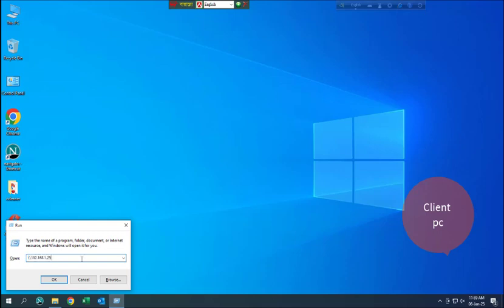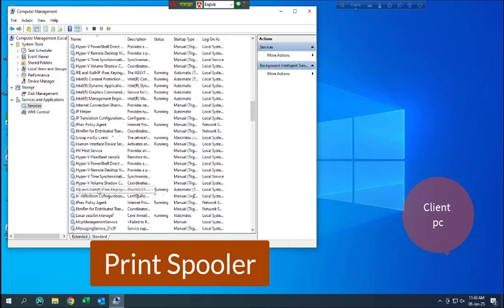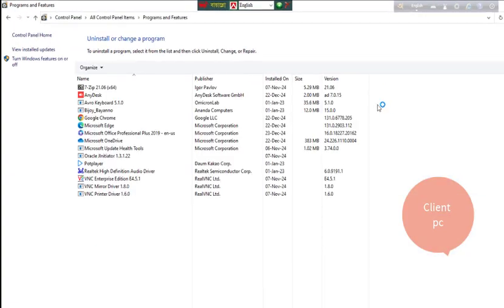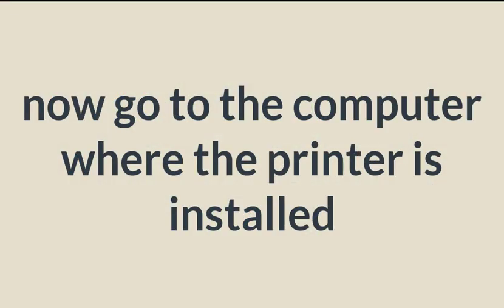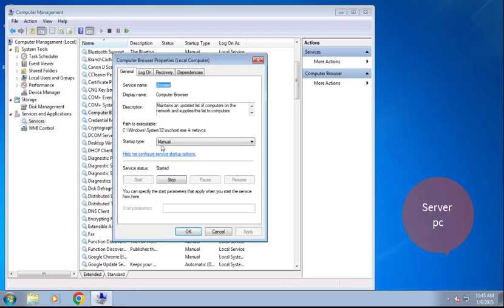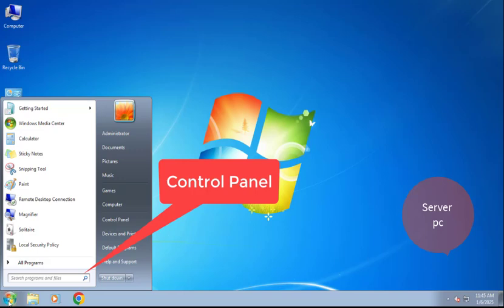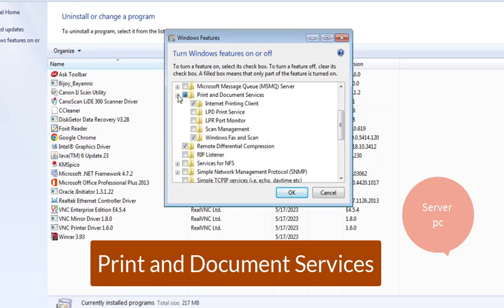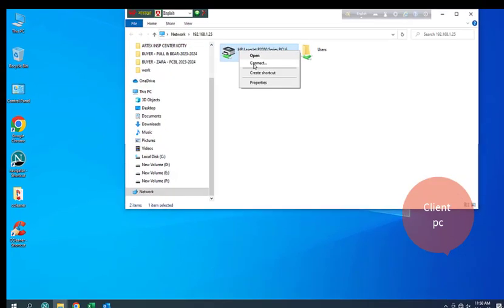Windows Cannot Connect to the Printer | Operation Could Not be Completed Error 0x00000771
Today, I will show you how to solve the problem that Windows cannot connect to the printer. the specified printer has been deleted.

Timestamps:
00:00  Intro
00:14  Restart the Print Spooler Services(client pc)
00:48  Print and Documents Services(client pc)
01:26  Restart the Print Spooler Services(server pc)
02:17  Print and Documents Services(Server pc)
03:04  Connecting the printer (Sharing)
03:19  Outro

Step.1(client)
Restart the Print Spooler Services

1. go to this PC and click on the right button, select and Click on Manage from the options.
2. Locate the services and applications , click on  the services  under services and applications options
3. The Services window will open. Locate Print Spooler in the list of services.
4. Right-click on Print Spooler, Select Restart from the context menu. Wait for the Printer Spooler service to restart and close.

Step.2(Client)
Print and Documents Services

1. press the Windows key and type  In the Control Panel and click on Control Panel  into the search bar.
2. click on programs and features from the list/click on turn of windows features on or off/ search the print and document services from the list.

a. click turn on internet printing client,
b. turn on LPD print service and
c. click turn on LPR Port Monitor

now go to the computer where the printer is installed

1. go to the Computer and click on the right button, select and Click on Manage from the options.
2. click on services and applications, after click services
3. The Services window will open and restart the computer browser/ again the  Double-click on computer browser to open its Properties/ choose the automatically  from the startup list. and  apply and ok
4. Locate Print Spooler in the list of services, Right-click on Print Spooler, Select Restart from the context menu. Wait for the Printer Spooler service to restart and close.

1. press the Windows key and type  In the Control Panel and click on Control Panel  into the search bar
2. click on turn of windows features on or off/ search the print and document services from the list.